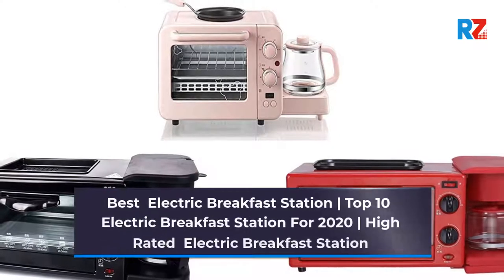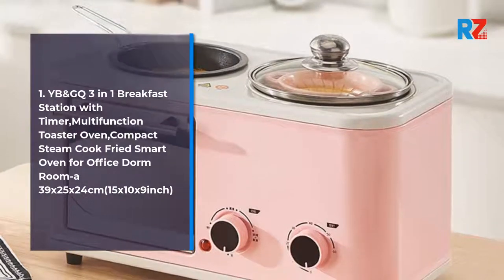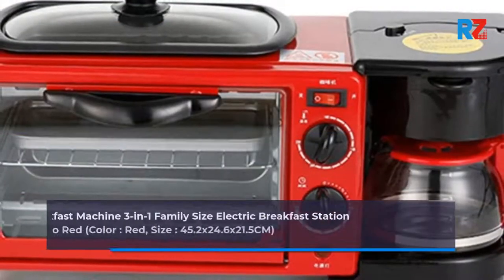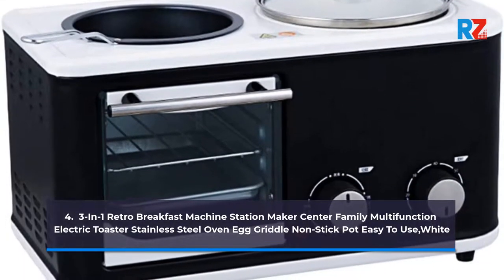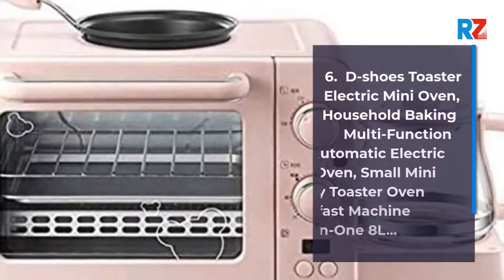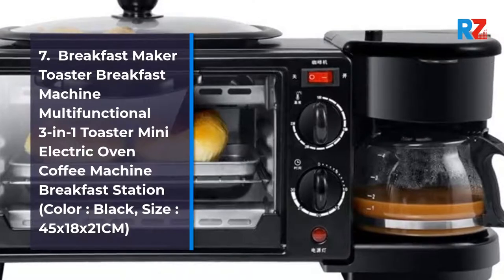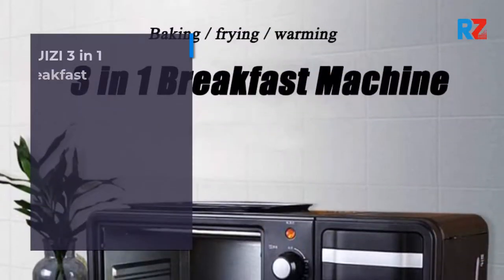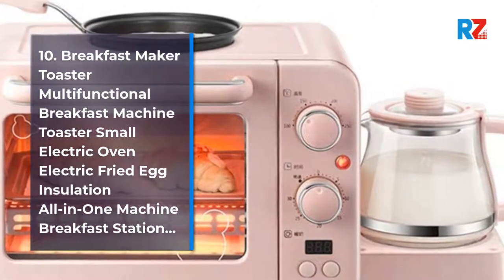Best Electric Breakfast Station | Top 10 Electric Breakfast Station For 2022 | High Rated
Best  Electric Breakfast Station | Top 10  Electric Breakfast Station For 2022 | High Rated  Electric Breakfast Station